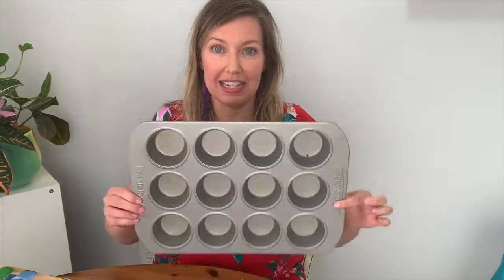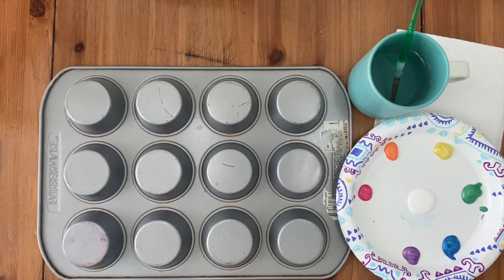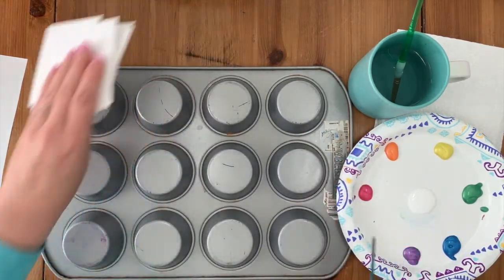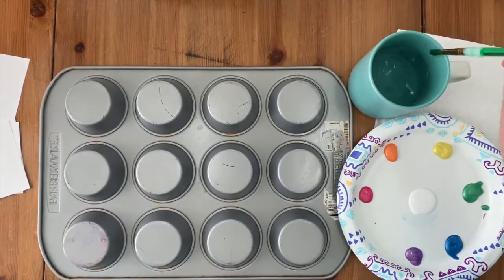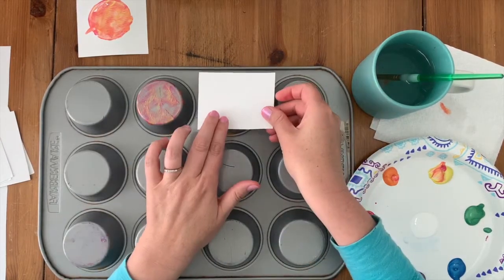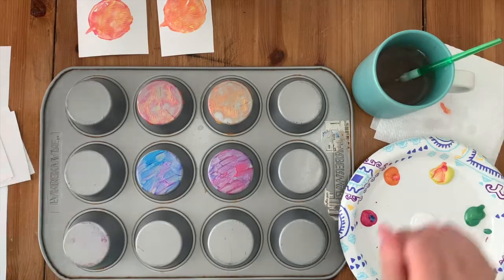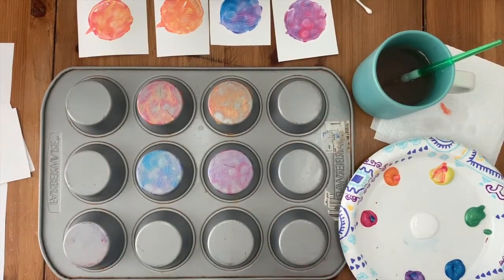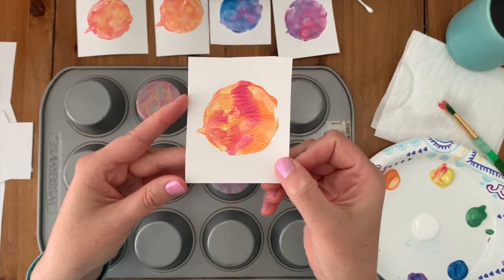Muffin Tin Monoprints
Use a muffin tin, paint, and paper to create cool, colorful prints! What will you do with your prints?
I learned about the muffin tin prints in the book Art Workshop for Children by Barbara Rucci. The ice cream idea was inspired by bekindandmakeart.